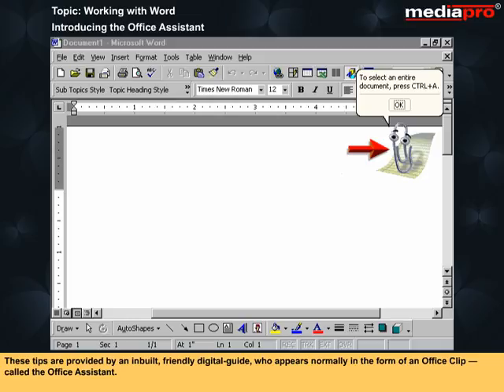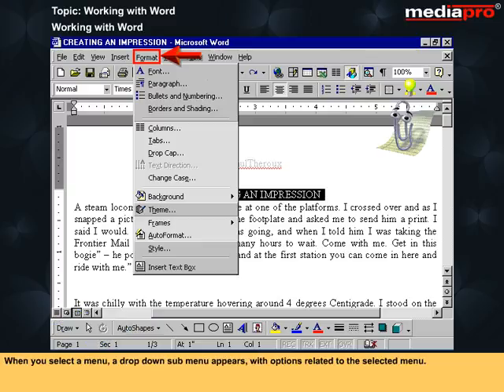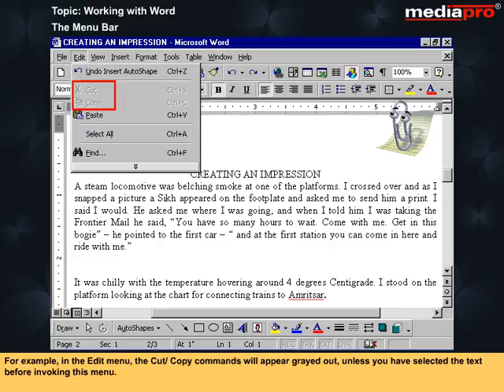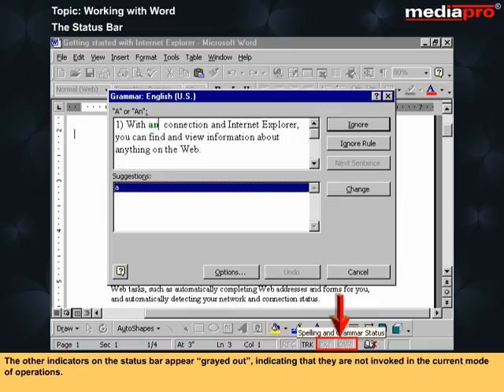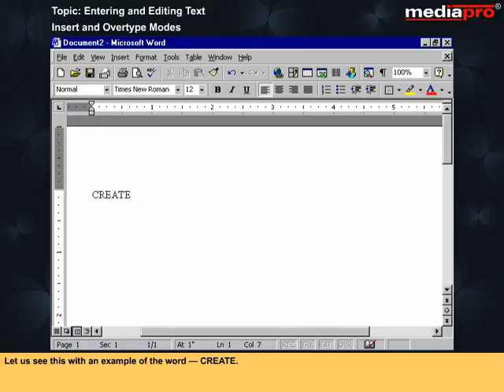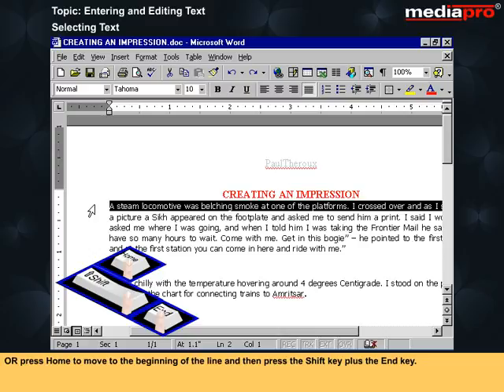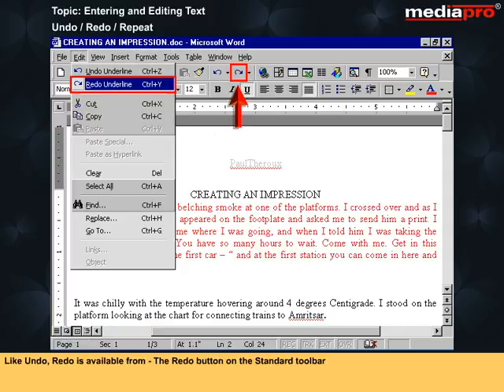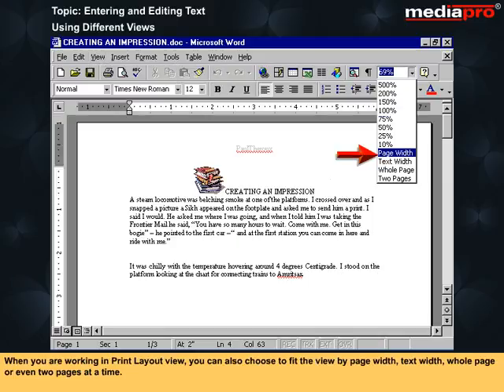Chapter 02 - Using Microsoft Word